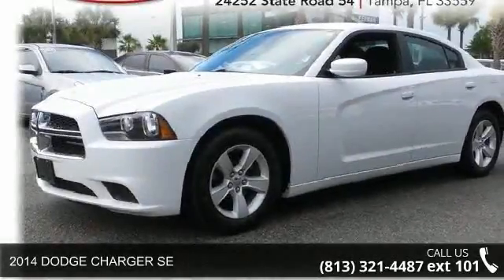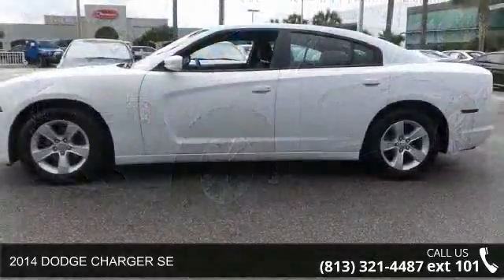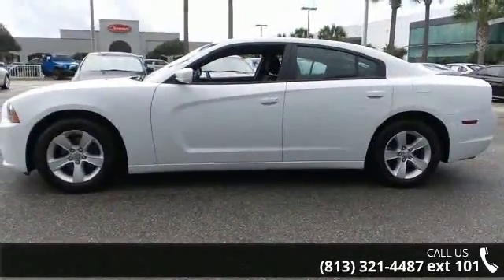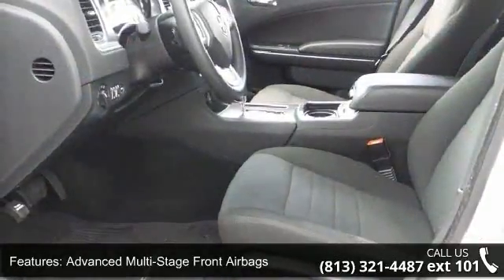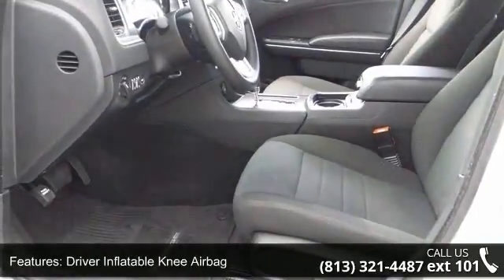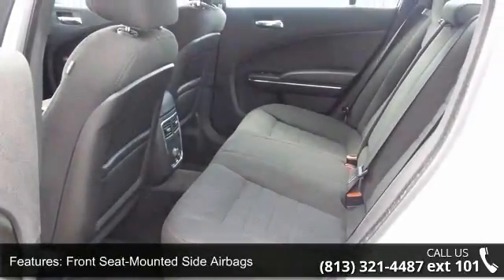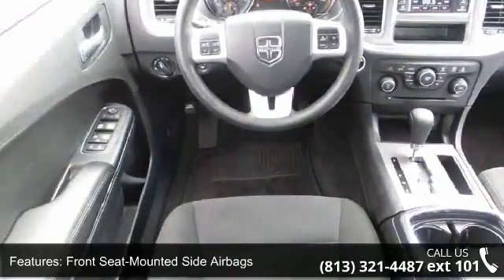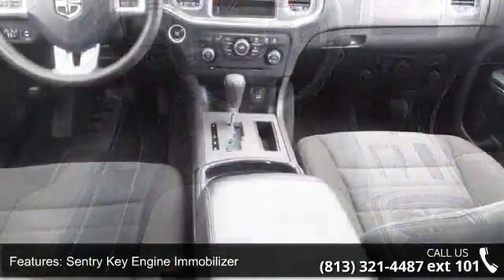2014 DODGE CHARGER SE - Ferman Chrysler Dodge Jeep - Tamp...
This outstanding example of a 2014 Dodge Charger SE is offered by Ferman on 54. There is no reason why you shouldn't buy this Charger SE. It is incomparable for the price and quality. Based on the superb condition of this vehicle, along with the options and color, this Charger SE is sure to sell fast. The quintessential Dodge -- This Charger SE speaks volumes about its owner, about uncompromising individuality, a passion for driving and standards far above the ordinary. More information about the 2014 Dodge Charger: The Dodge Charger is a full-size sedan, offering strong V6 and V8 engines, along with rear-wheel drive--or all-wheel drive for some models. Chrysler also claims that the all-wheel drive system that's available in the Charger is the most advanced system offered in its class, as it completely disconnects the front wheels when not needed.